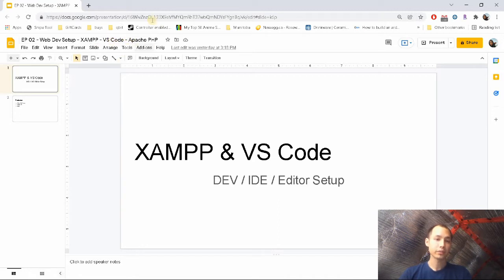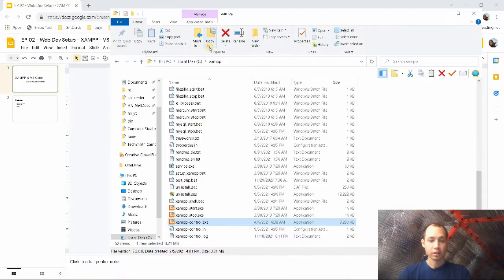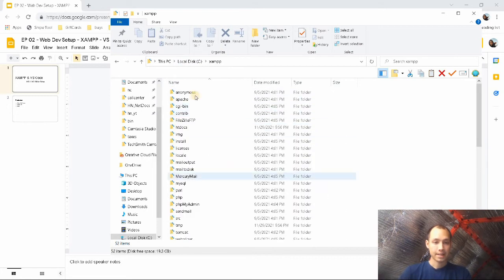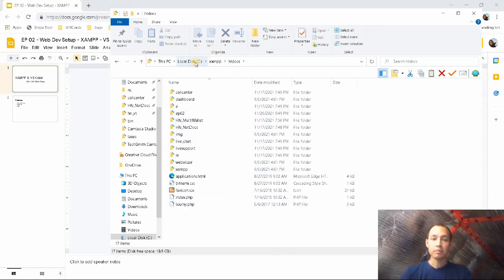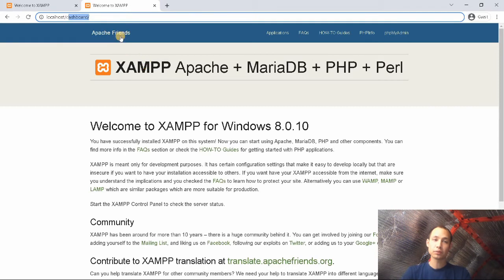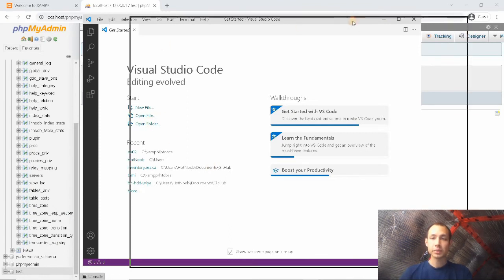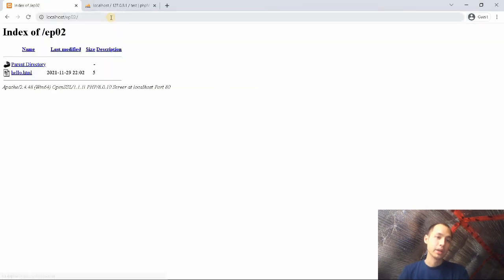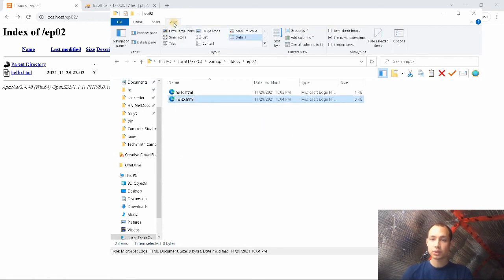EP 02 - Web Dev Setup - XAMPP - VS Code - Apache PHP - IT/Programming Crash Course